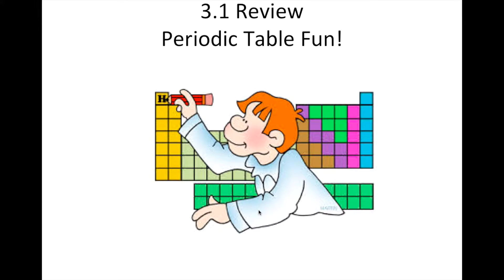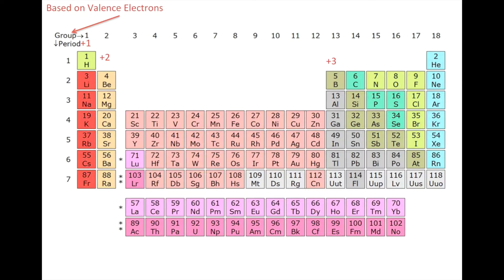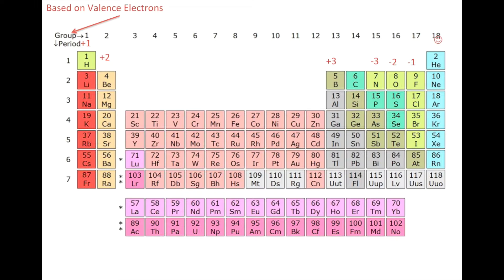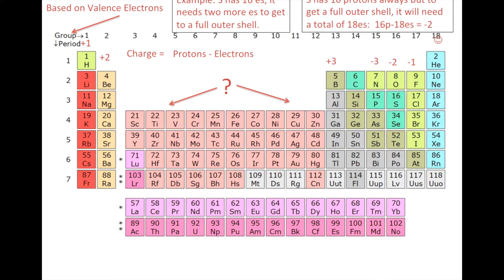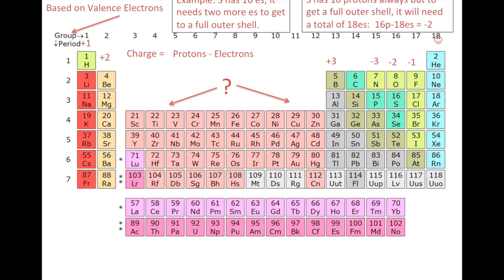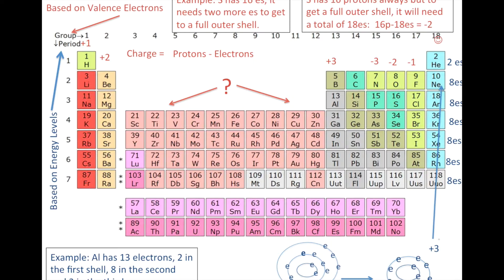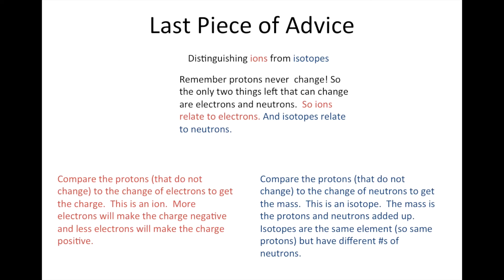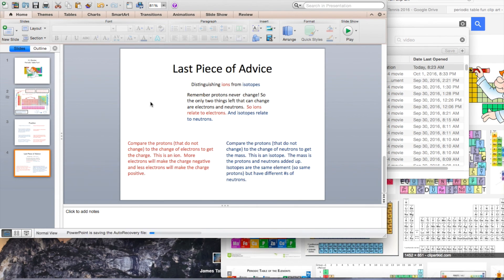Tutorial on the Intro to the Periodic Table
Important aspects of what the periodic table shows you.